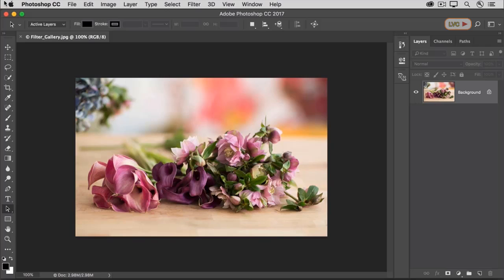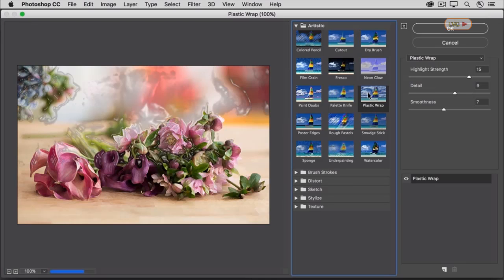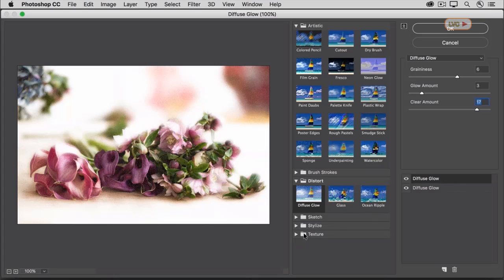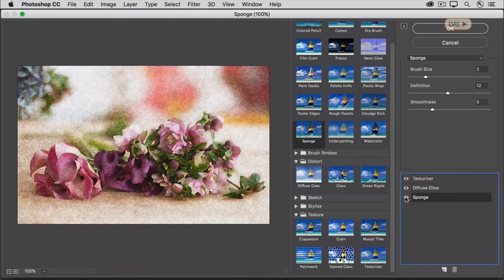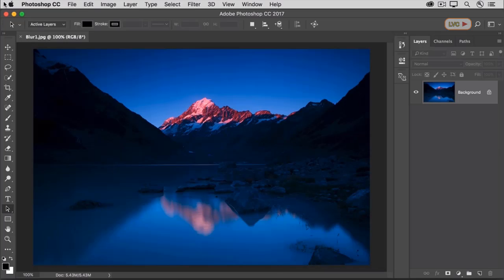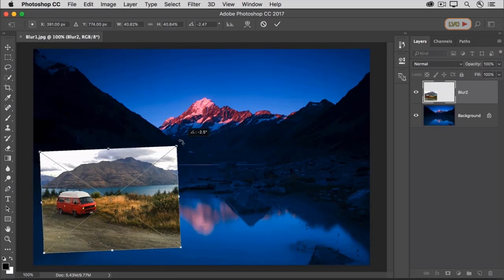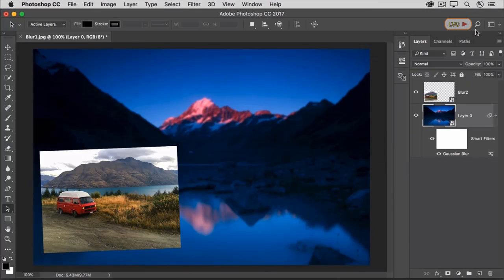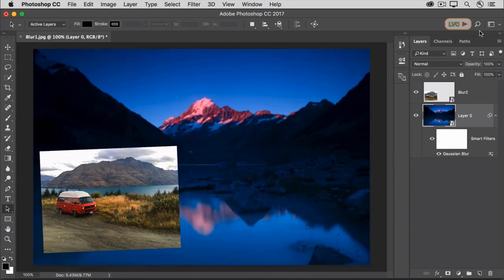10. Apply filters I Study Photoshop